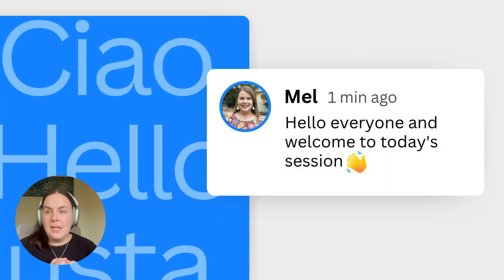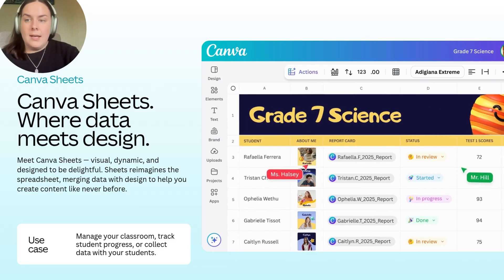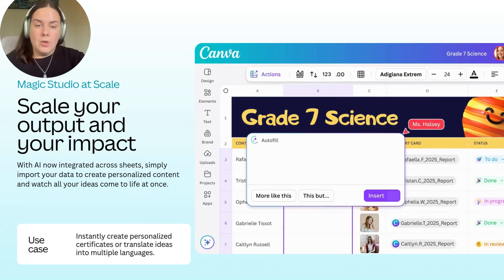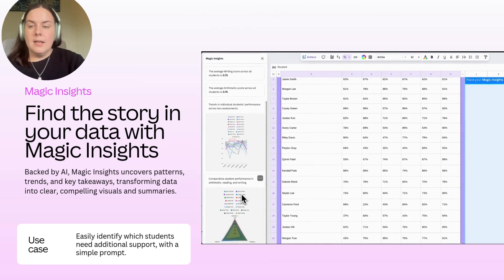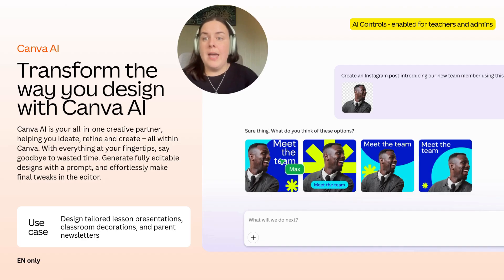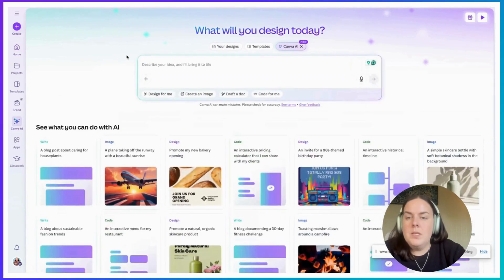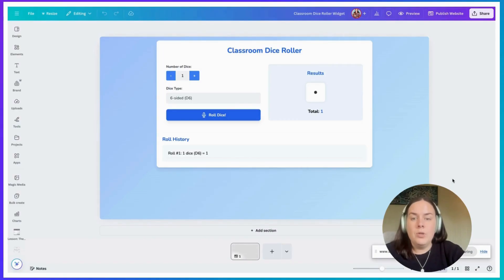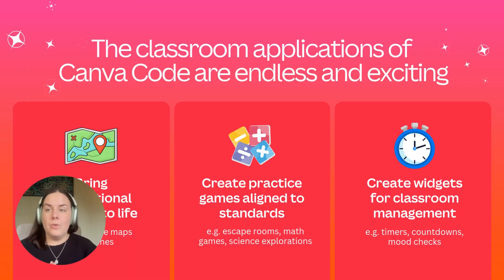Mel Beazley - Unlocking Creativity With Canva Code (Canva Librarians and Teachers)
Discover the power of Canva Code, a new feature that brings your creativity to life through coding! In this session, you'll learn how to build custom interactive games and activities no advanced coding skills required. We'll also take a tour through other recently launched features!